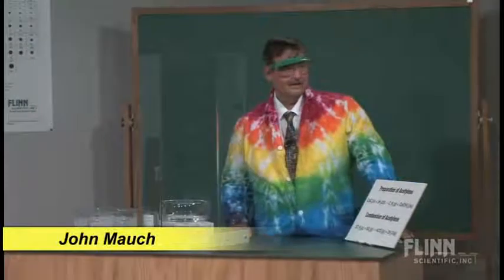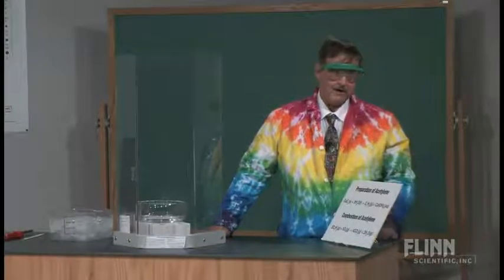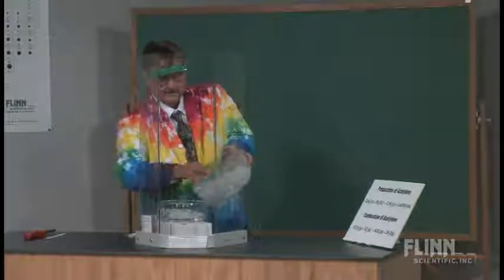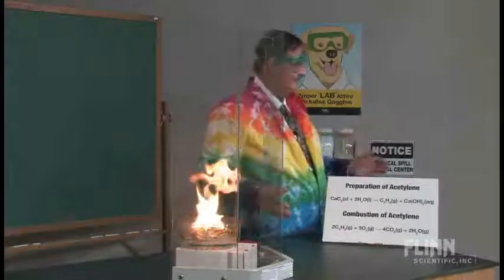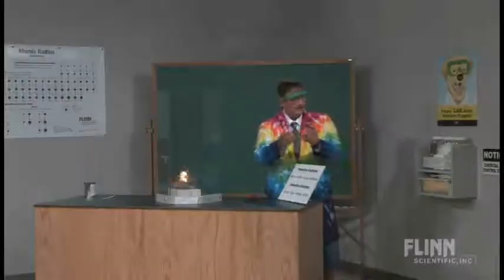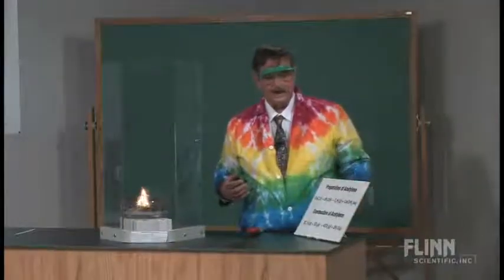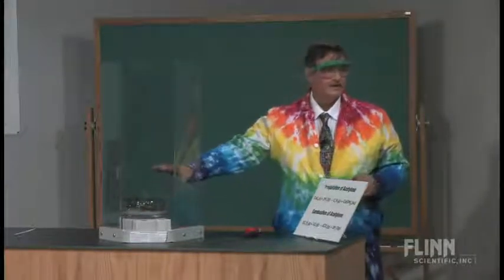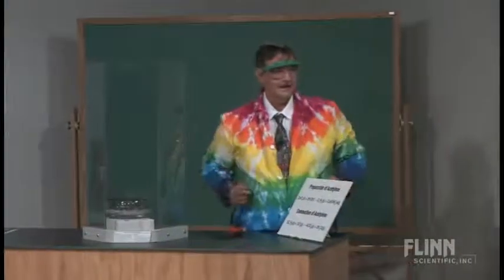Flammable Ice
Acetylene burns brightly when calcium carbide reacts with ice.